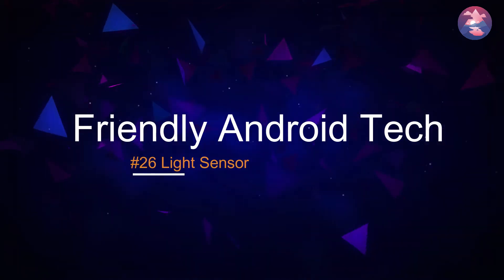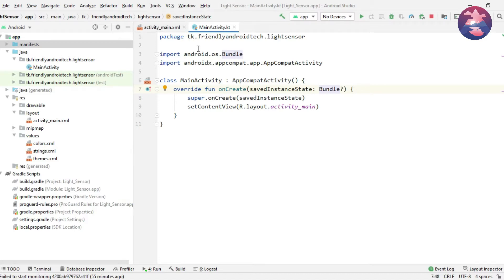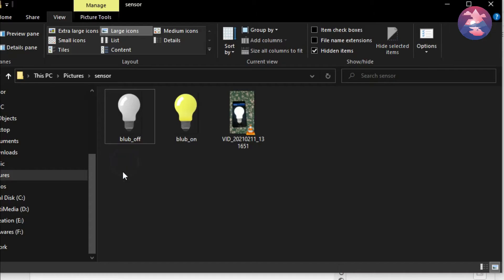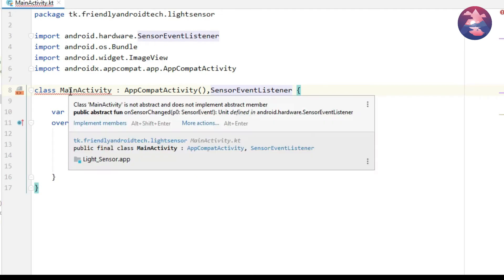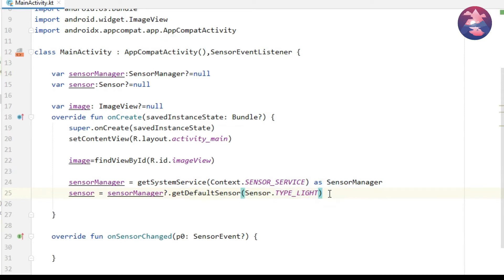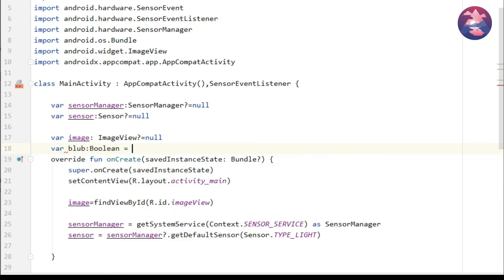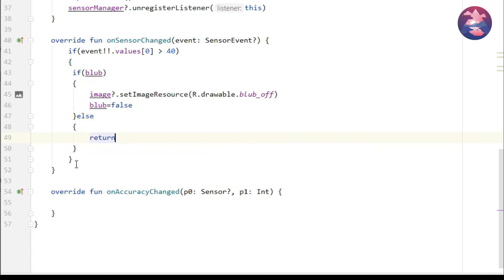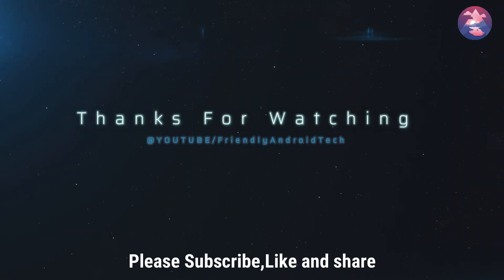How to use light sensor in android studio | Light Sensor Tutorial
In this video, you can learn how to use light sensor in android studio using kotlin.